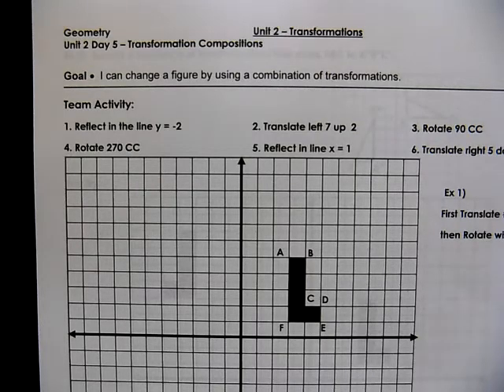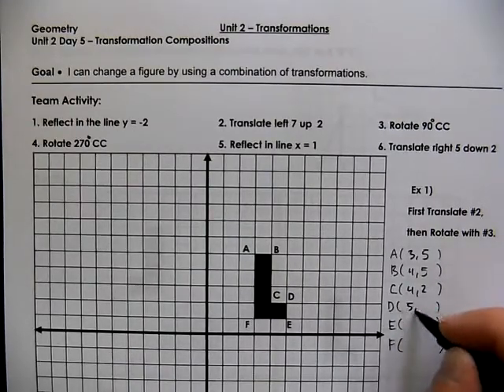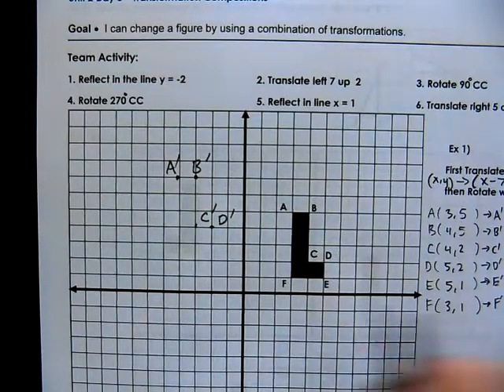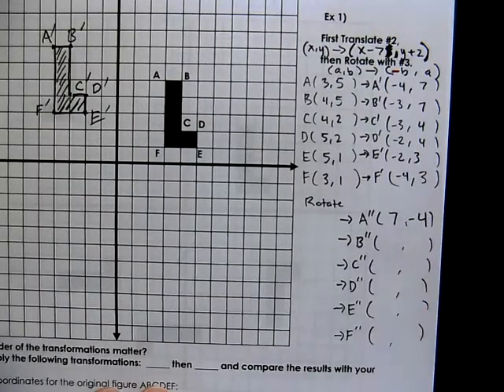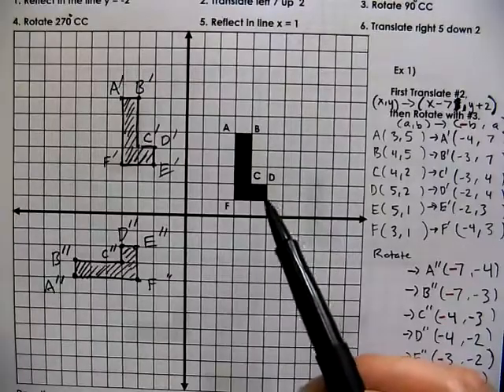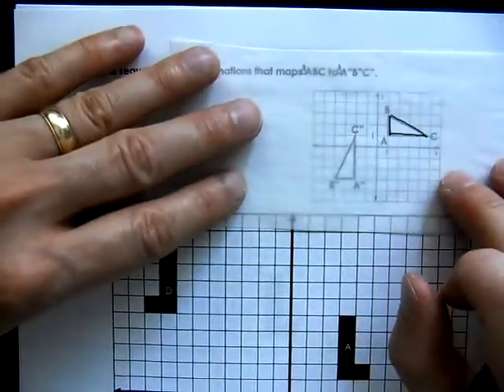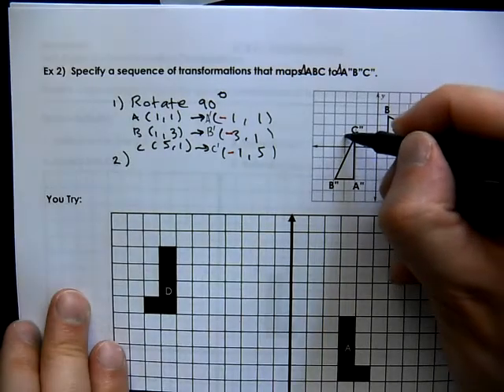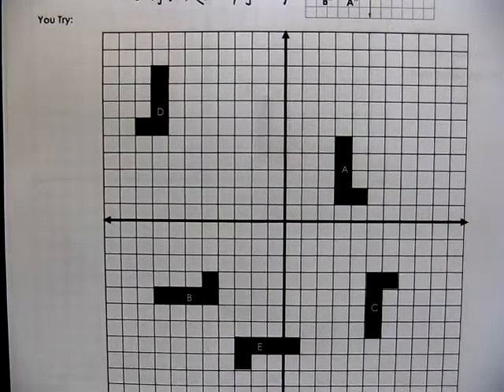Unit 2 Day 5 Notes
We combine transformations.